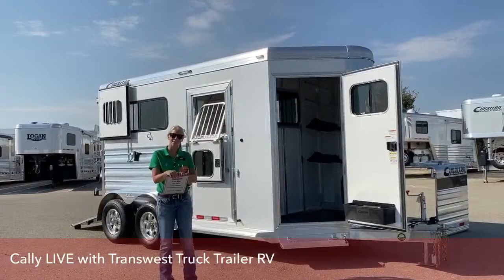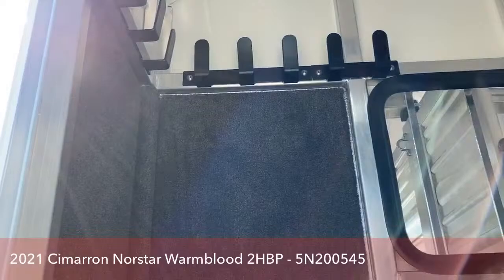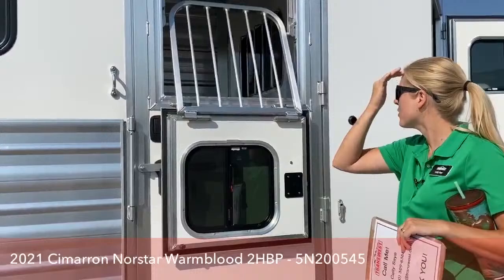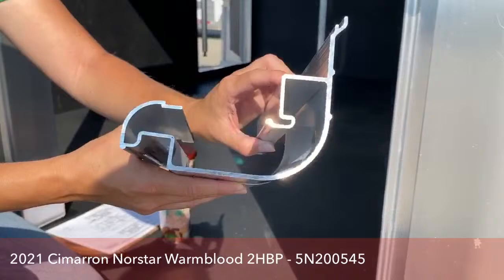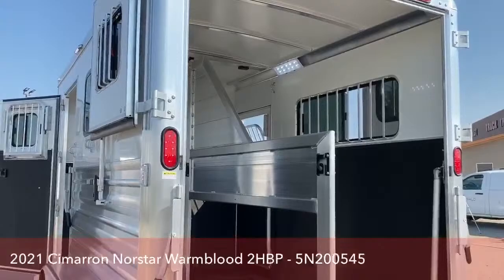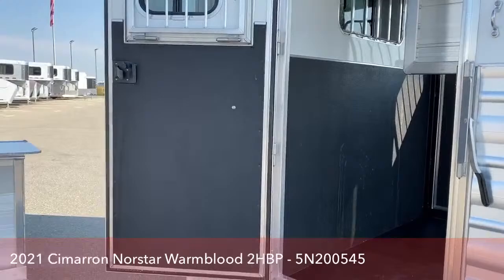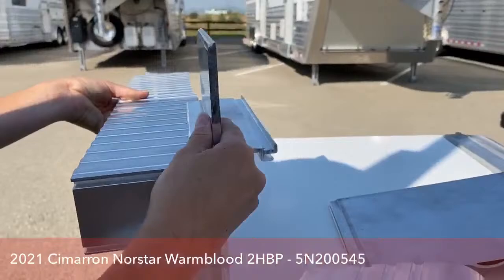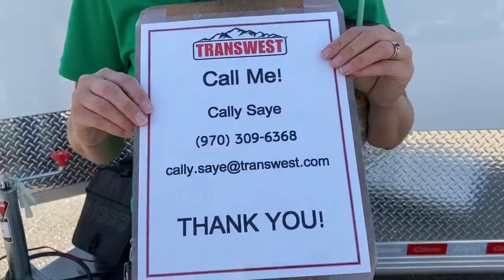Transwest Truck Trailer RV Live with a 2021 Cimarron Norstar Warmblood 2 Horse Bumper Pull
Cally Live with a 2021 Cimarron Norstar Warmblood 2 Horse Bumper Pull - 5N200545